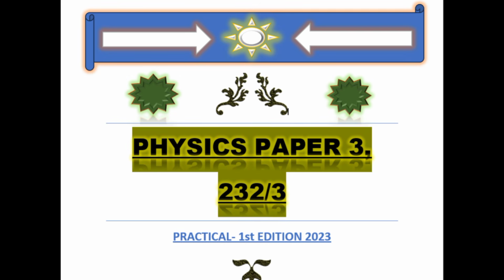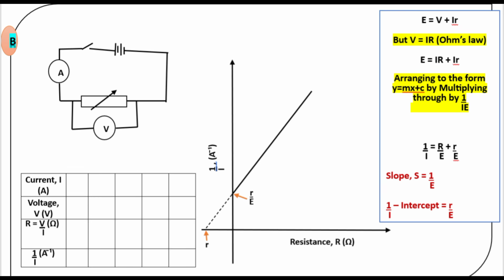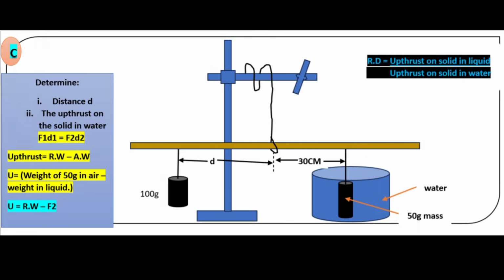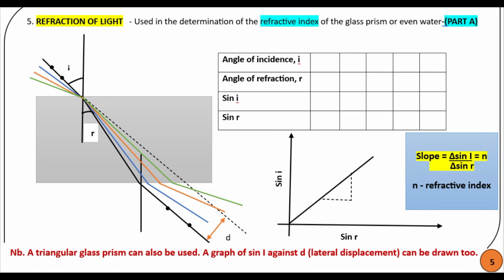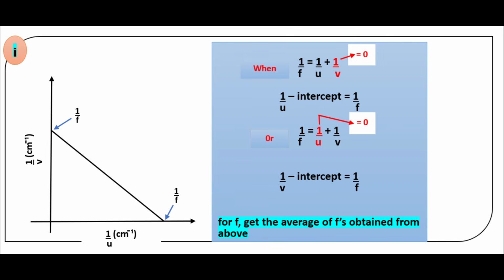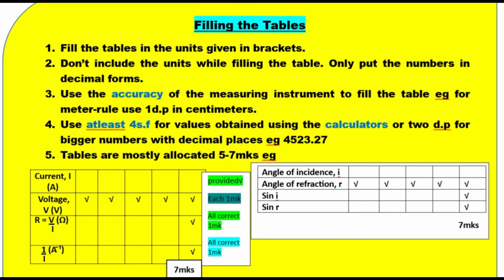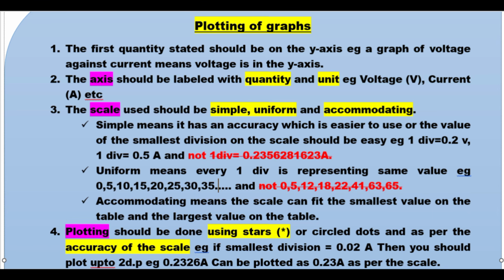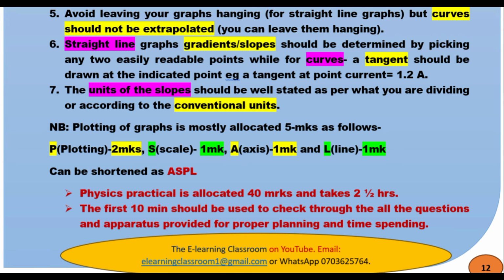KCSE Physics Paper 3 (232/3) GUIDELINES | How to prepare for KCSE Physics practical - 2nd Edition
Physics Practical for form 4 KCSE candidates. Avoid being stuck in Physics paper 3.